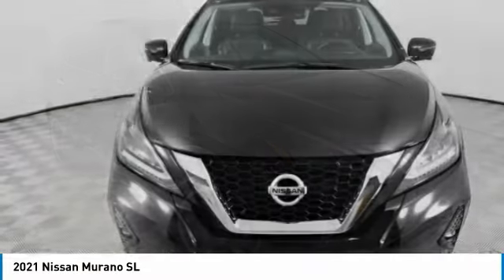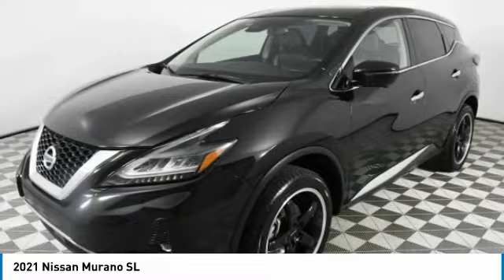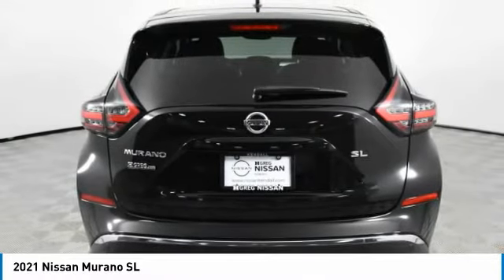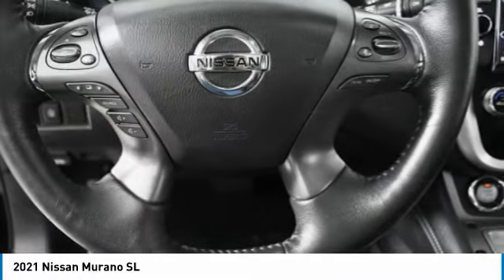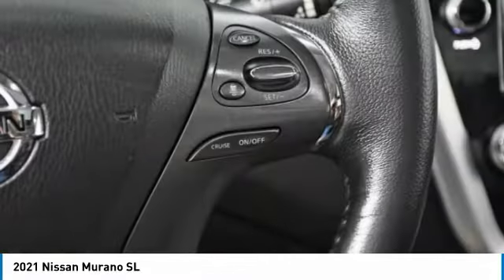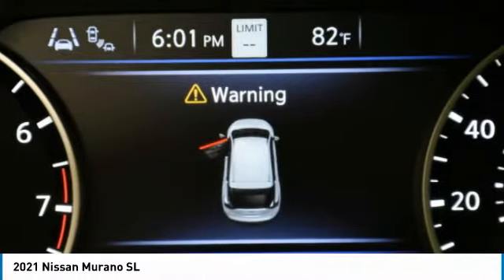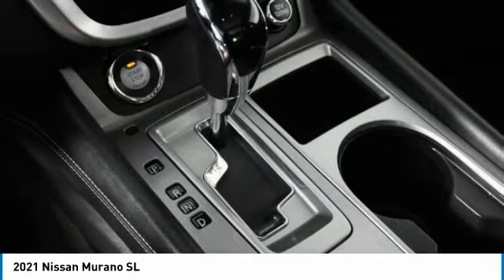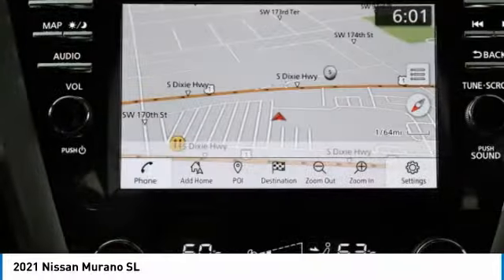2021 Nissan Murano K5016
2021 NISSAN MURANO Palmetto Bay, FL
Stock# K5016

Priced THOUSANDS below KBB!! This Car is TRUST VERIFIED. With locations in Doral, Broward, Miami, Orlando, Kendall and West Palm Beach, HGreg.com is the FASTEST GROWING automotive group in North America.CARFAX One-Owner. Nissan Certified Pre-Owned Certified, CVT with Xtronic, Dual Panel Panoramic Moonroof, SL Moonroof Package, 11 Speakers, 4.667 Axle Ratio, 4-Wheel Disc Brakes, ABS brakes, Air Conditioning, Alloy wheels, AM/FM radio: SiriusXM, AM/FM/CD/MP3/WMA Audio System, Auto High-beam Headlights, Auto-dimming Rear-View mirror, Automatic temperature control, Blind Spot Warning, Brake assist, Bumpers: body-color, Carpeted Floor Mats & Carpeted Cargo Mat, CD player, Child-Seat-Sensing Airbag, Delay-off headlights, Driver door bin, Driver vanity mirror, Dual front impact airbags, Dual front side impact airbags, Electronic Stability Control, Four wheel independent suspension, Front anti-roll bar, Front Bucket Seats, Front Center Armrest, Front dual zone A/C, Front fog lights, Front reading lights, Fully automatic headlights, Garage door transmitter: HomeLink, Heated door mirrors, Heated Front Bucket Seats, Heated front seats, Heated rear seats, Heated steering wheel, Illuminated entry, Illuminated Kick Plates, Illuminated Kick Plates (PIO), Knee airbag, Leather-Appointed Seat Trim, Low tire pressure warning, Memory seat, Navigation system: NissanConnect Navigation, NissanConnect featuring Apple CarPlay and Android Auto, Occupant sensing airbag, Outside temperature display, Overhead airbag, Overhead console, Panic alarm, Passenger door bin, Passenger vanity mirror, Power door mirrors, Power driver seat, Power Liftgate, Power passenger seat, Power steering, Power windows, Radio data system, Rear anti-roll bar, Rear Bumper Protector, Rear reading lights, Rear seat center armrest, Rear side impact airbag, Rear window defroster, Rear window wiper, Remote keyless entry, Roof rack: rails only, Security system, Speed control, Speed-sensing steering, Speed-Sensitive Wipers, Splash Guards, Split folding rear seat, Spoiler, Steering wheel mounted audio controls, Tachometer, Telescoping steering wheel, Tilt steering wheel, Traction control, Trip computer, Turn signal indicator mirrors, Variably intermittent wipers, Wheels: 20  Machined Aluminum-Alloy, CVT with Xtronic, Dual Panel Panoramic Moonroof, SL Moonroof Package.Awards: * JD Power Initial Quality Study (IQS)Although every reasonable effort has been made to ensure the accuracy of the information contained on this site, absolute accuracy cannot be guaranteed. Dealer is not responsible for errors and omissions. All vehicles are subject to prior sale. Price does not include applicable state sales tax, title, license plate, pre-deliver service charge of $1299.00 (This charge represents costs and profit to the dealer for items such as inspecting, cleaning, and adjusting vehicles, and preparing documents related to the sale), electronic service charge of $699.00 (This charge represents costs and profit to the dealer for items such as inspecting, cleaning, and adjusting vehicles, and preparing documents related to the sale).